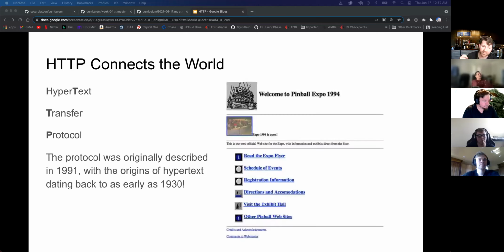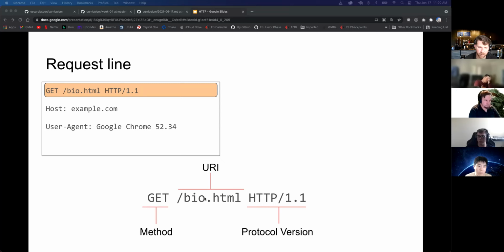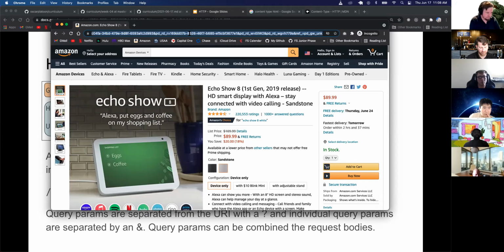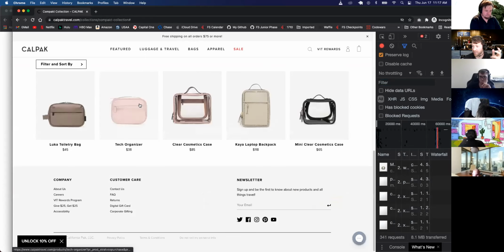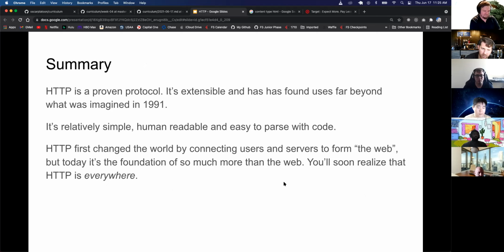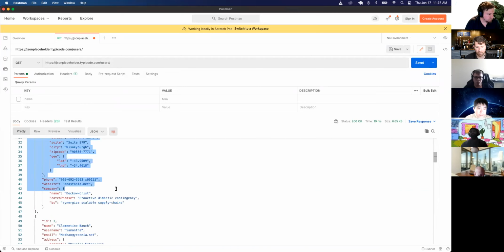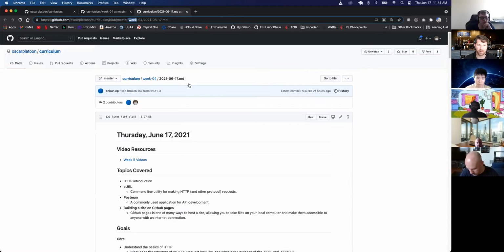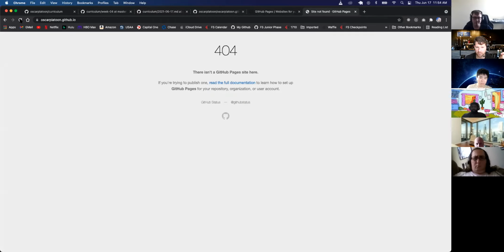W4D4: HTTP, Curl, Postman, Github Pages (2 of 2)